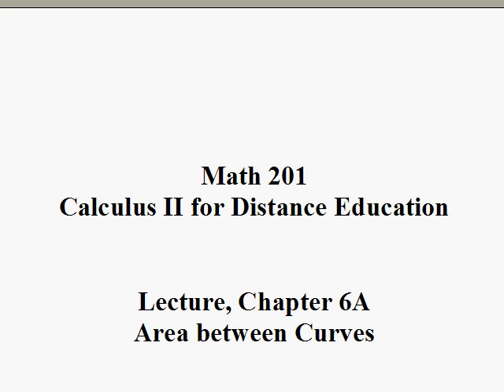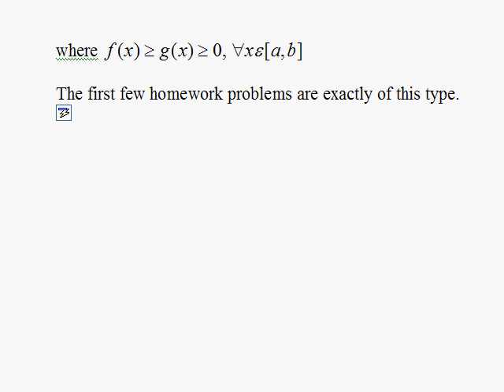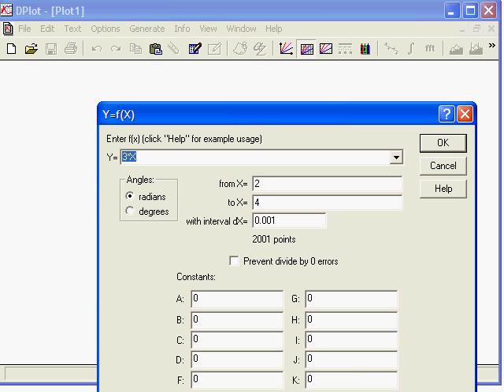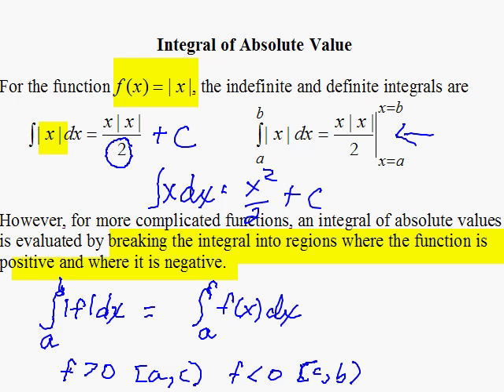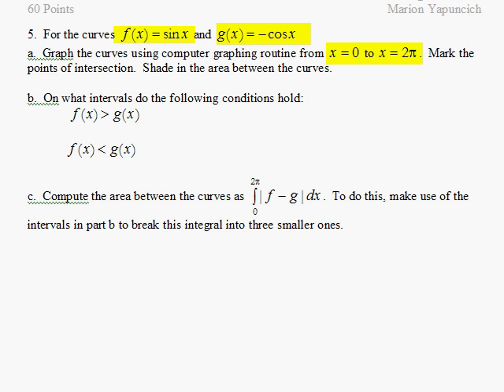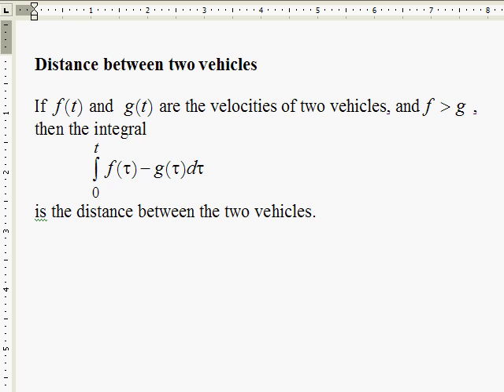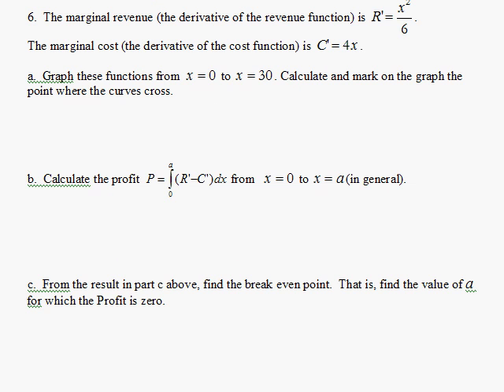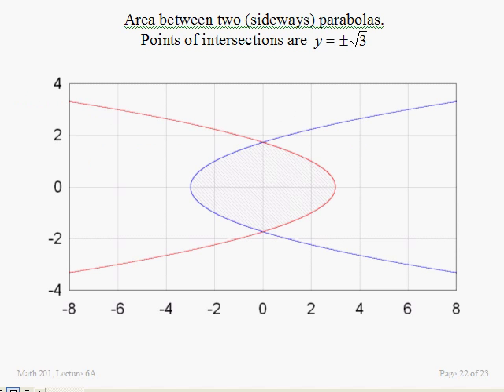Calculus II Ch. 6a Area between Curves